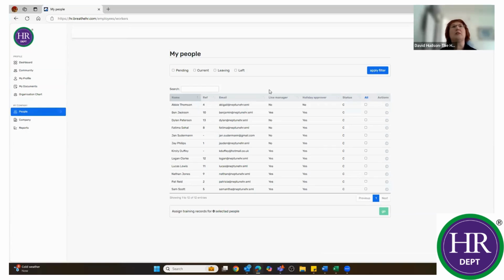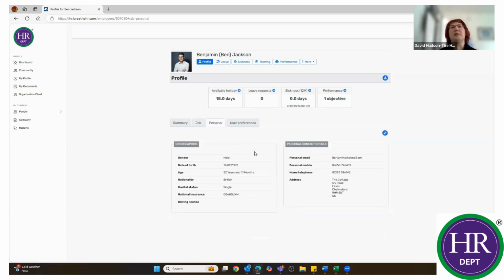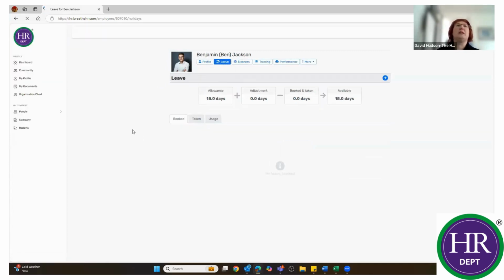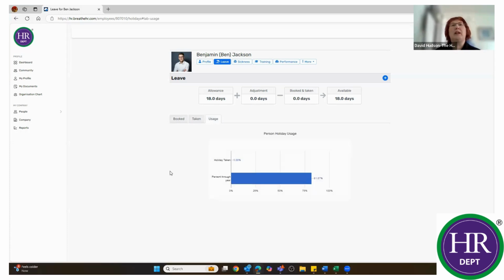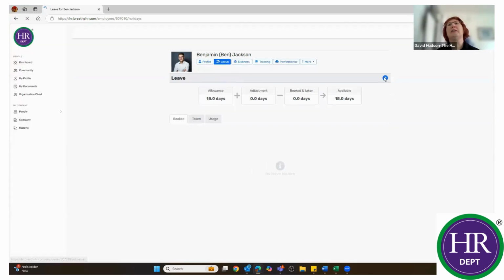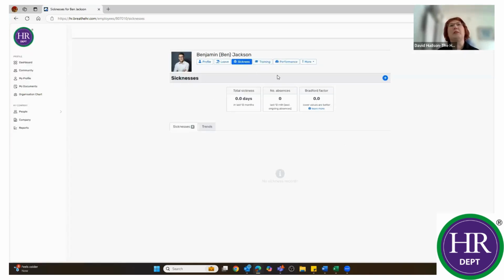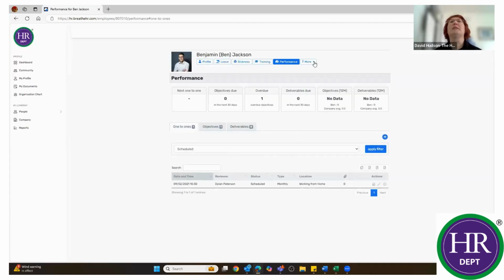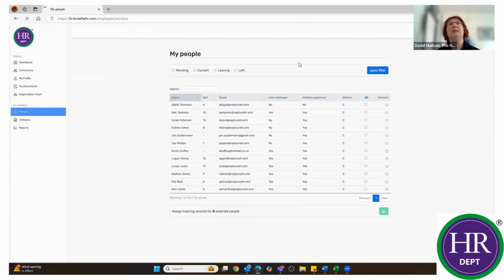Breathe HR Line Manager View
A brief introduction to the Line Manager's view in Breathe HR.